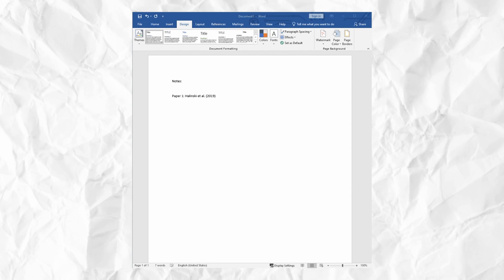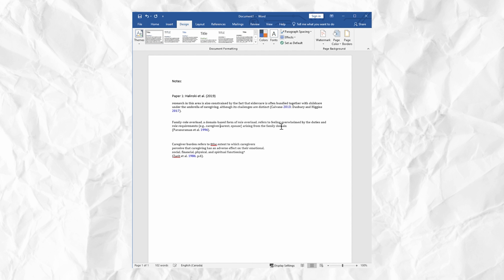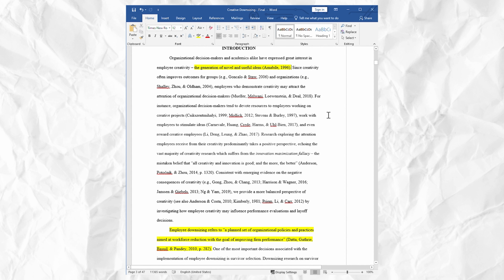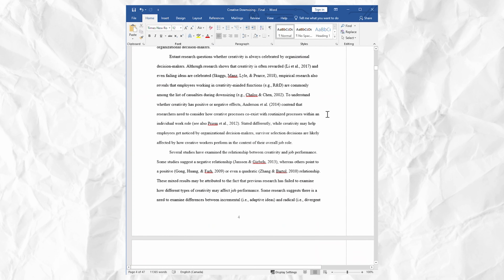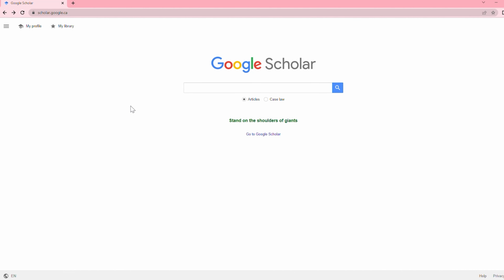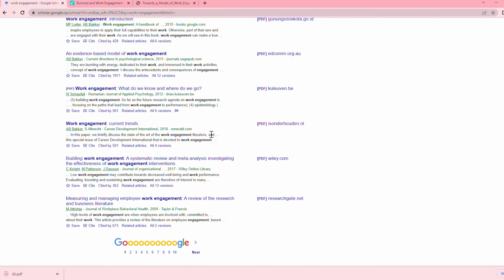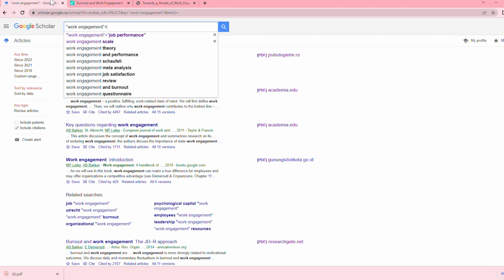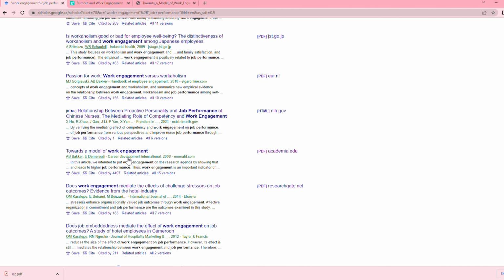Reference like a PROfessor